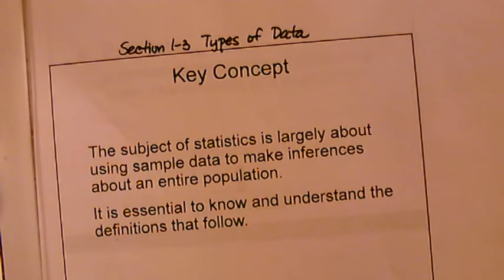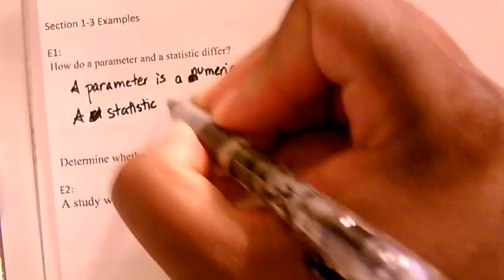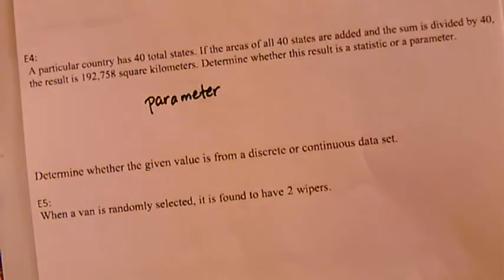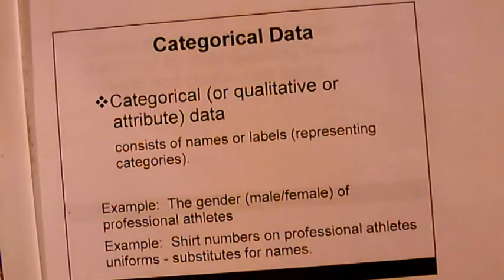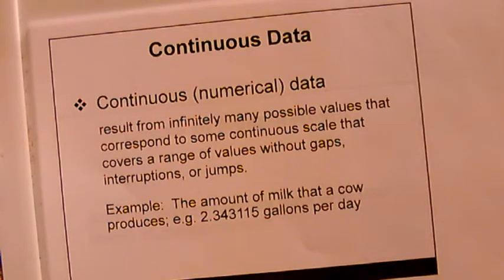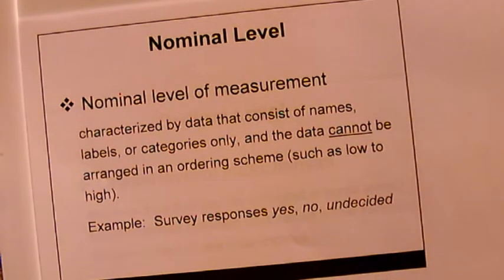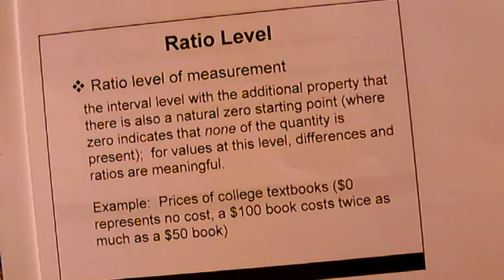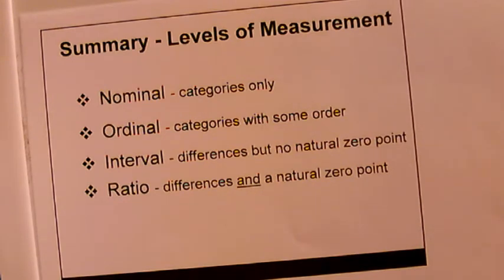MATH 2133 Sec 1 3 Types of Data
Section 1-3 Types of Data